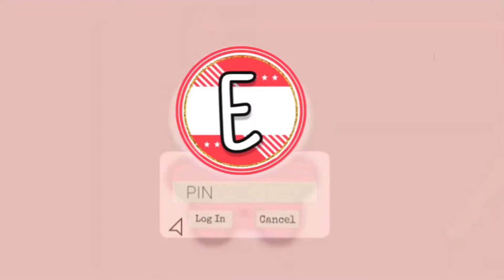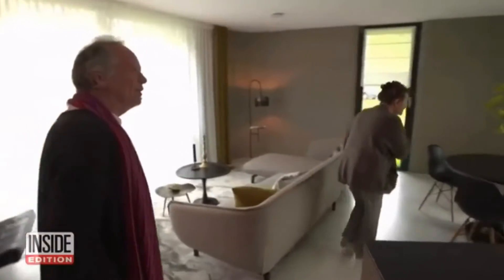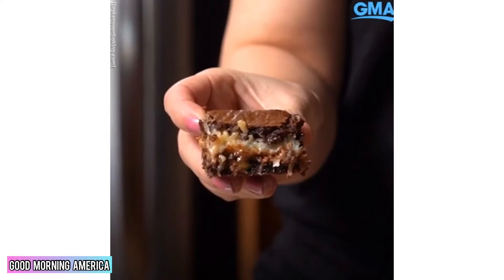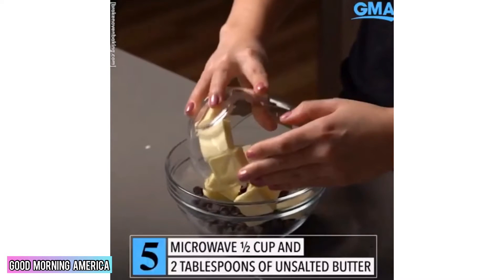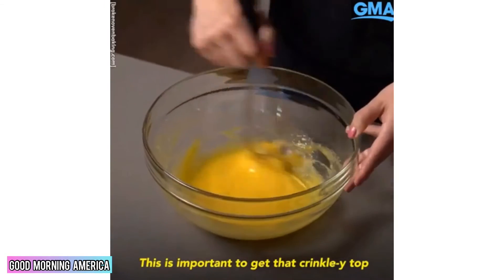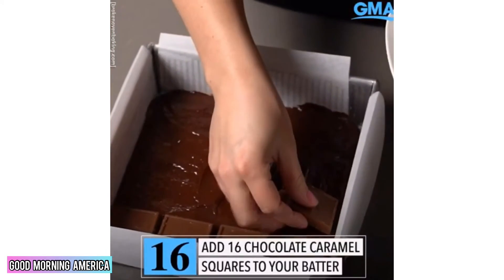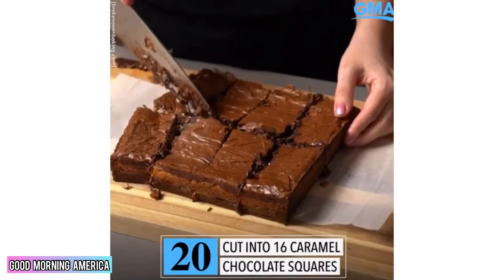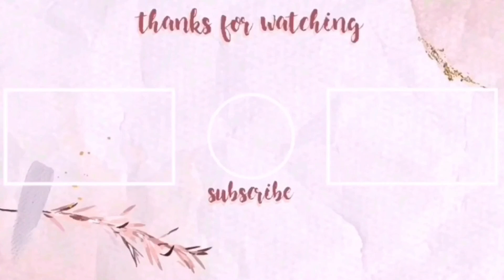A 3D Printed House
This house in Netherlands 🇳🇱 is printed to make a 3D home! 🏠

❌(None of the videos featured are mine,
✅credits to its owners!)

The small videos in today's video are...

If you made it all the way down to here, congrats! Here's a cookie for you! 😃

If your reading this, comment down this emoji 🐚